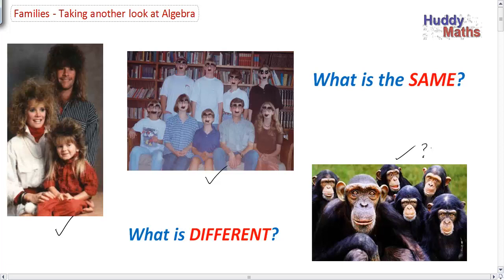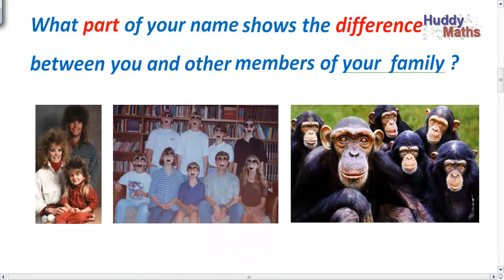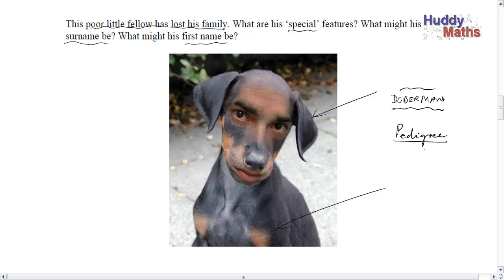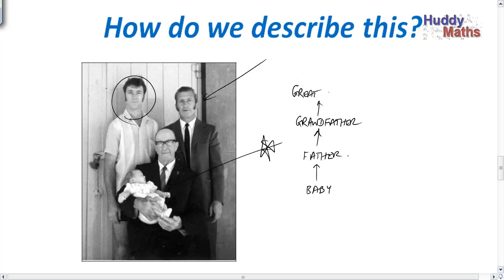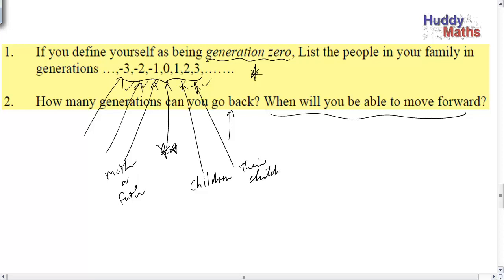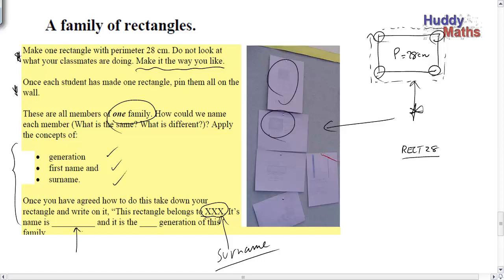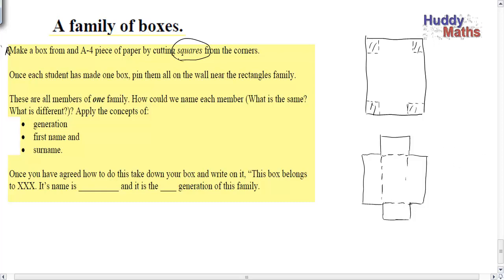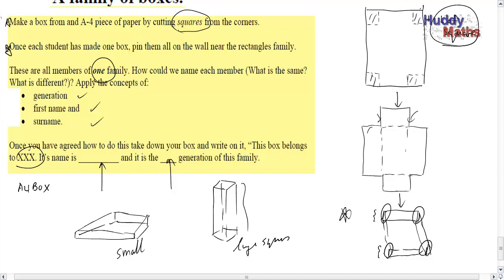Families Another look at Algebra